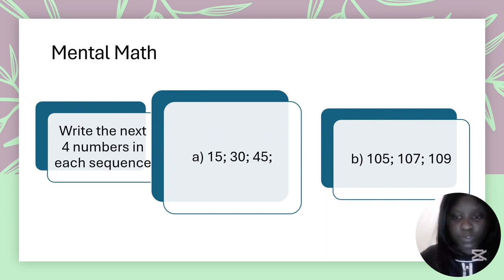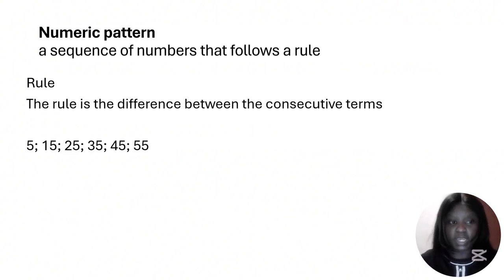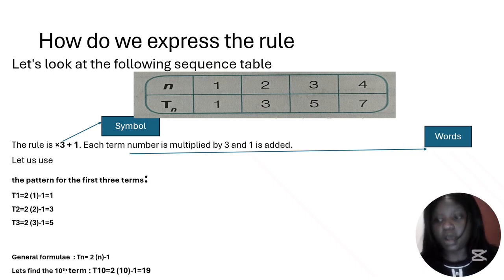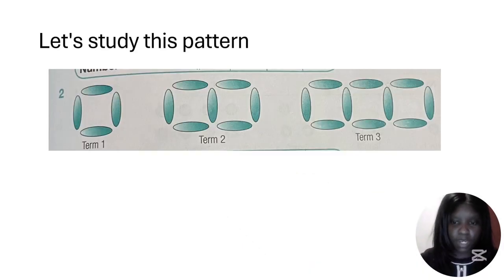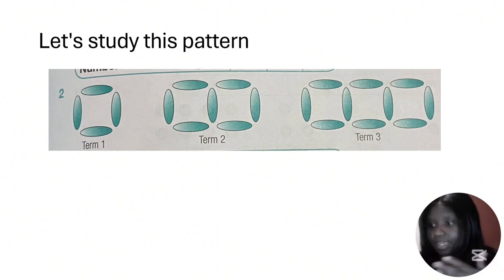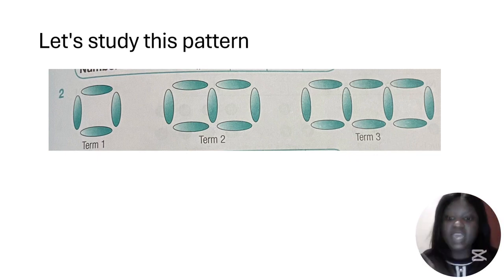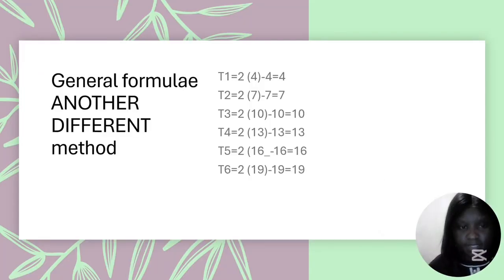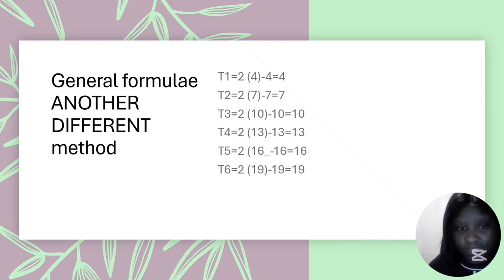08 September 2025